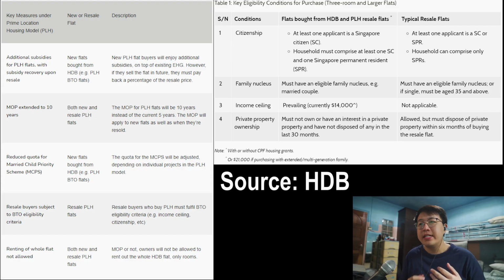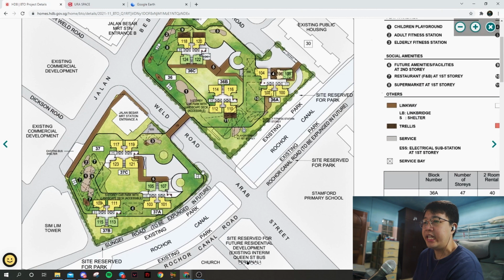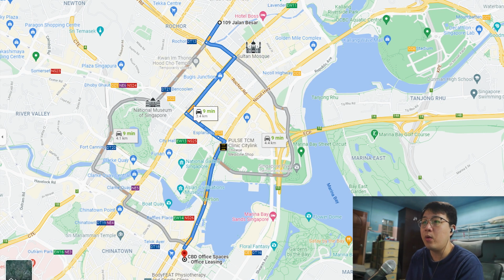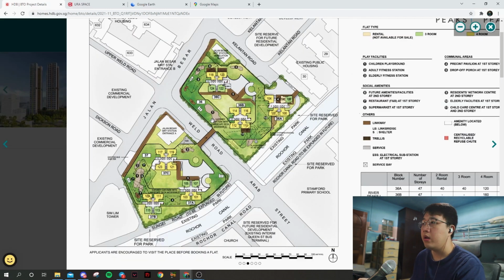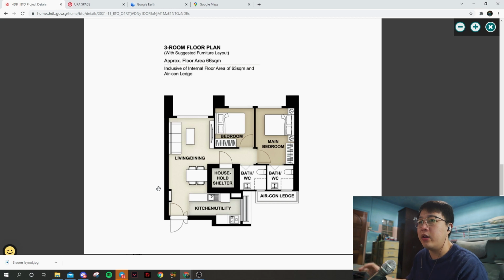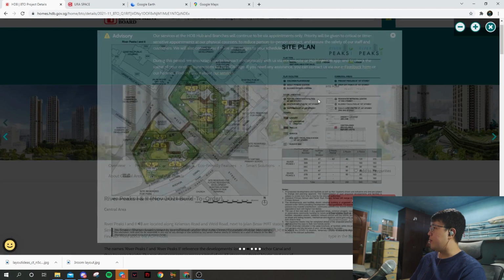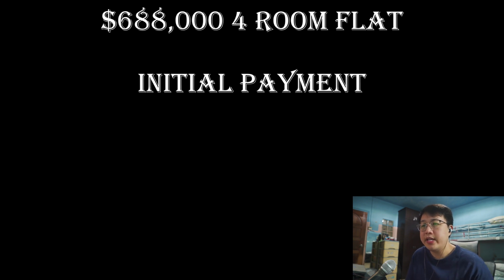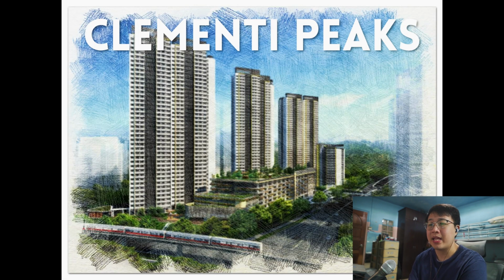Should You Apply For Central BTO/PLH | Nov 2021 Rochor BTO Review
Note that as of 16 Dec 2021, the Loan To Value ratio is reduced to 85%. If you are staggering your payments for a BTO this will mean that you will pay 5% initially and 10% upon key collection.

This Central BTO project (River Peaks I and River Peaks II) is the first of it's kind, being the first Prime Location Public Housing (PLH). Is it worth applying for? Are the restrictions worth taking up a PLH unit? Are there better alternatives? Watch to find out my take on this project. The application period will be from now till 23rd Nov 2021 23:59

Is A PLH Model Flat Worth Buying? Stacked Homes

0:00 Introduction
0:31 PLH model
2:22 Project details
3:40 Location analysis
6:15 Unit analysis
11:04 Price analysis
14:01 Final thoughts

p.s pls be kind I just wanted to do this video for fun :)